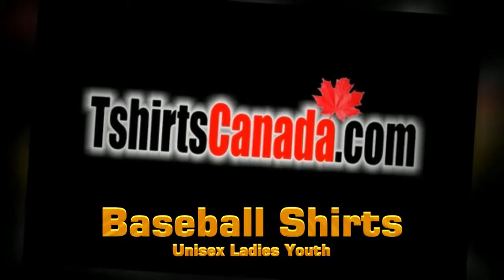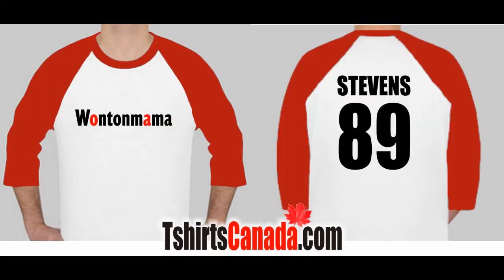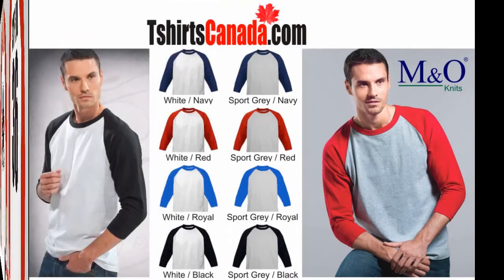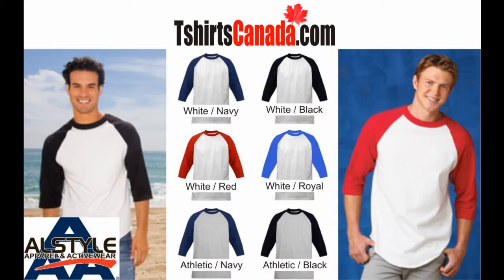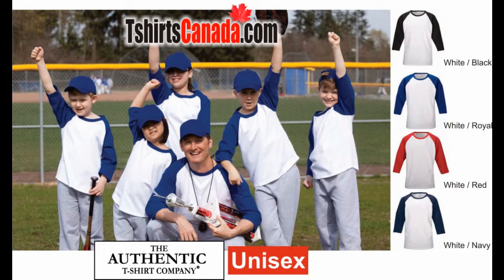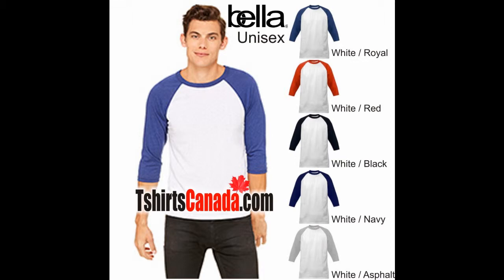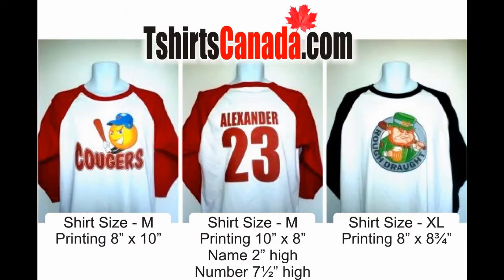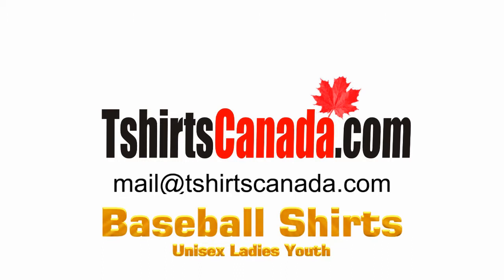Custom Baseball Shirts updated for 2014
in addition to our custom t-shirt printing we have an excellent selection of baseball shirts in a number of colour combinations and styles.